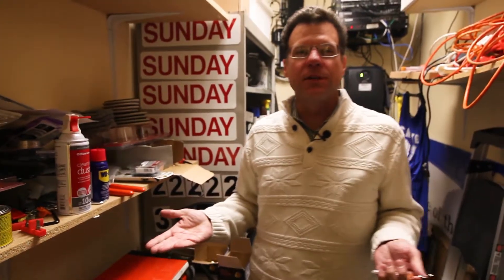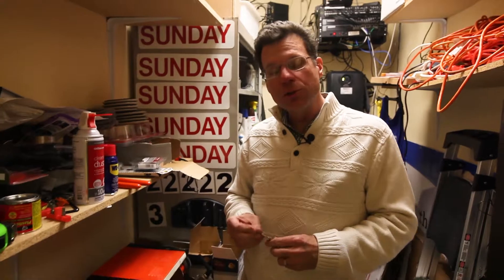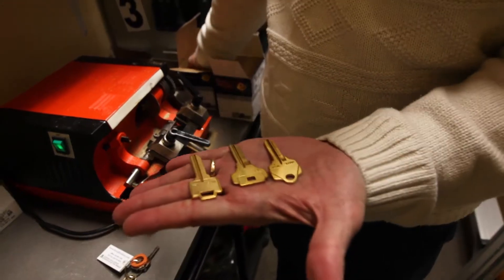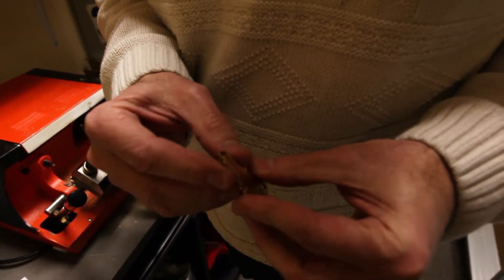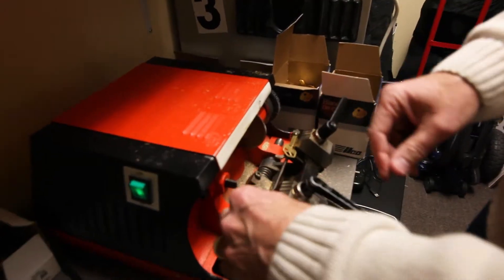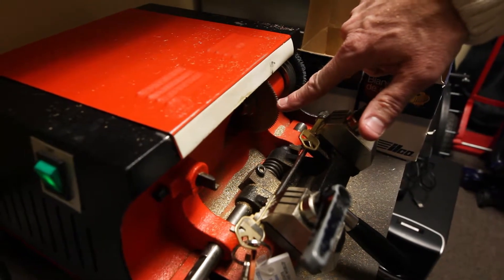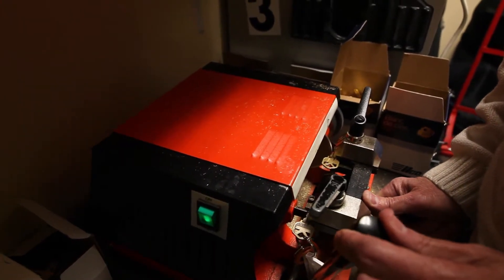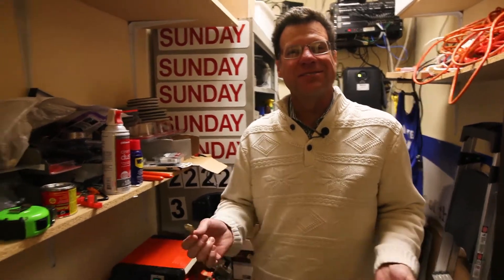Key Making Process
Our real estate agents here in Abilene, Texas are always needing to make key copies here at Stovall, Realtors. We'll show you behind the scenes on how we make our copies. Some screeching noise is involved.